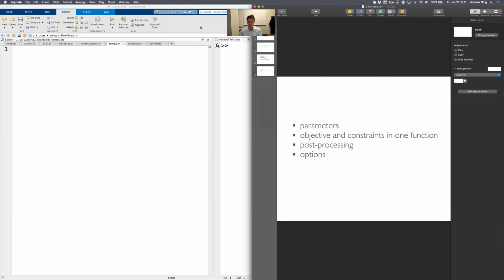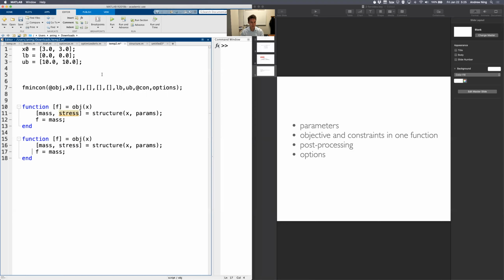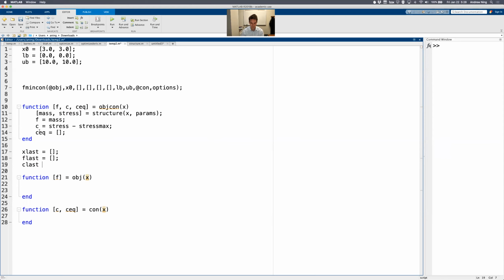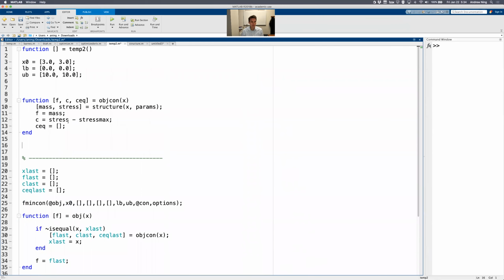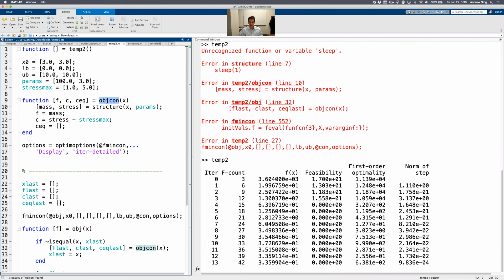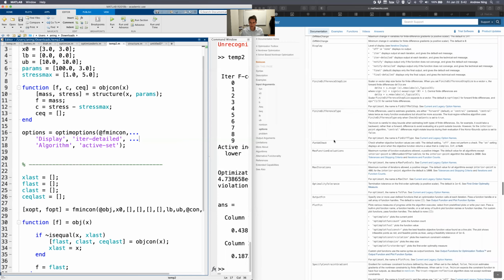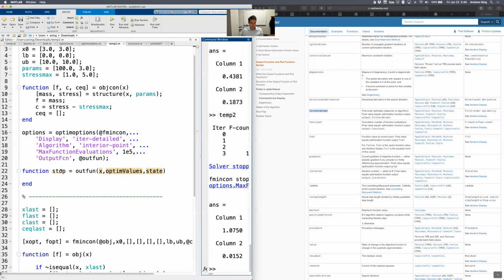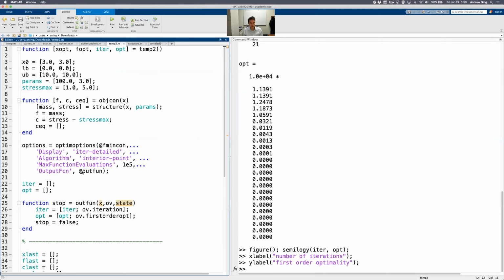Next Steps in Using an Optimizer (fmincon, Matlab)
What if the objective and constraints are in the same function rather than separate ones?  How do I pass parameters that are not design variables?  What options are most useful? How do I post-process convergence data?